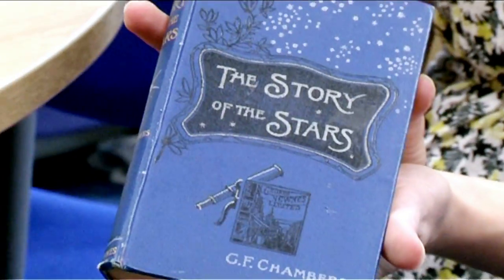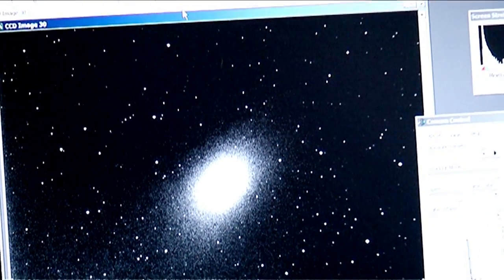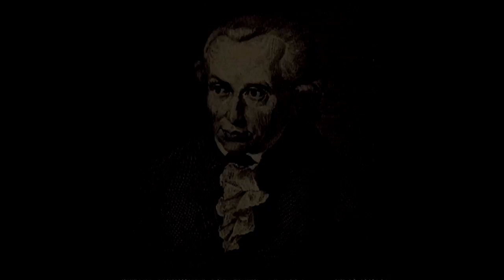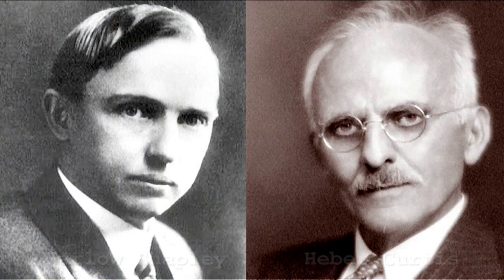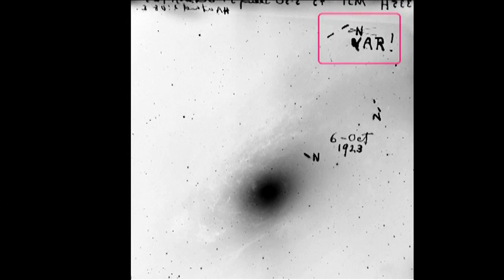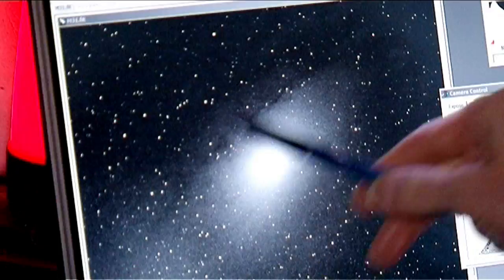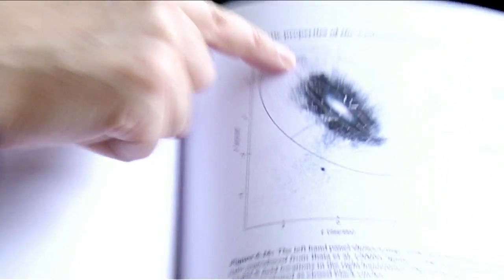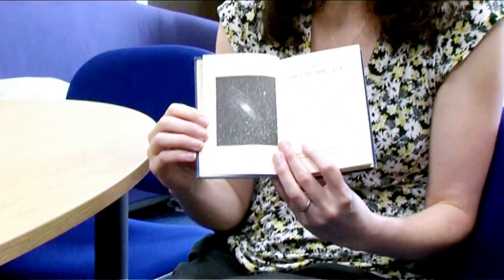M31 - Andromeda Galaxy - Deep Sky Videos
The Andromeda Galaxy is the Milky Way's nearest comparable neighbour and perhaps the most famous object on Charles Messier's famed list of 110 objects.

Featuring Meghan Gray and Mike Merrifield from the University of Nottingham and astrophotographer Nik Szymanek.